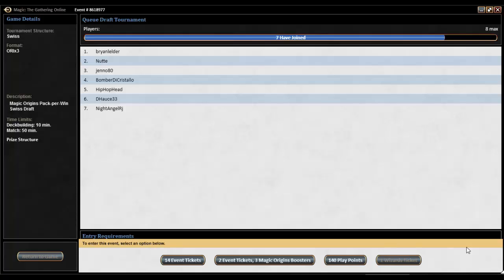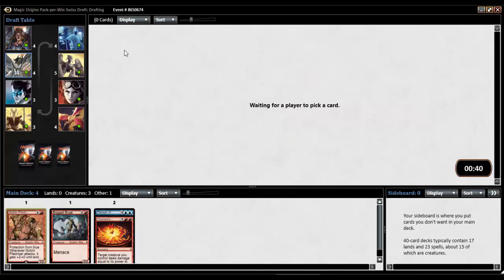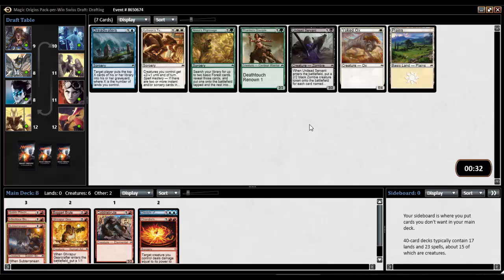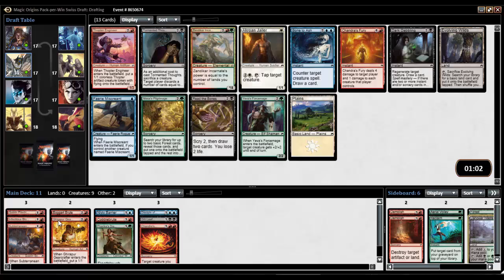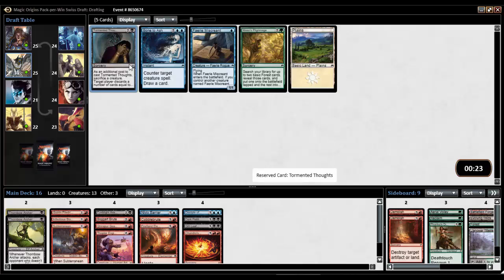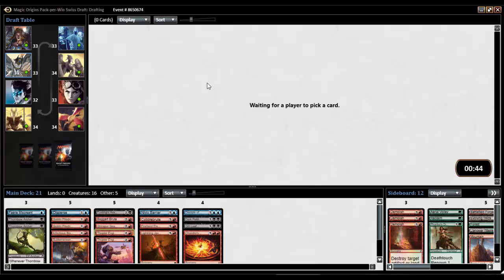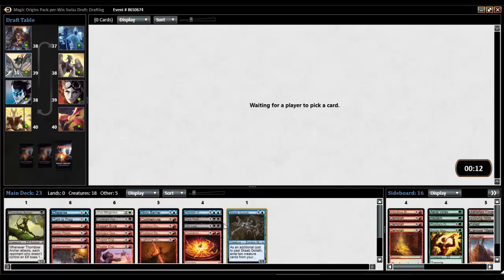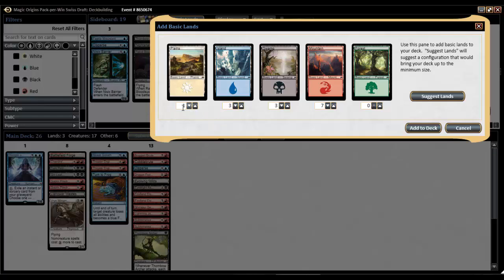Magic: Origins Rare Draft: Draft Video - Wacky Wednesday #47